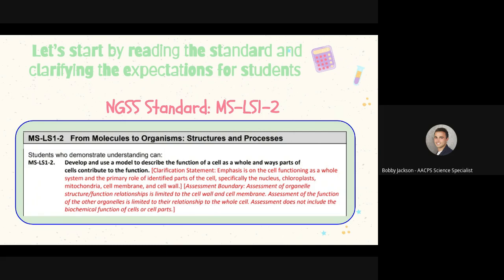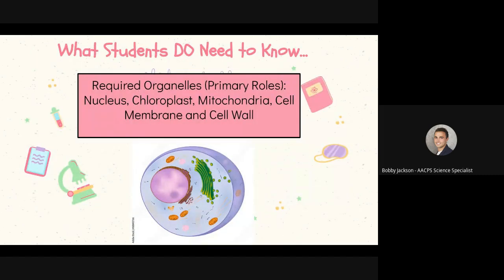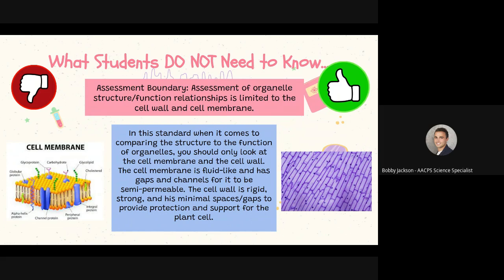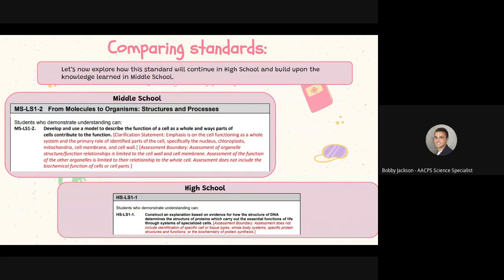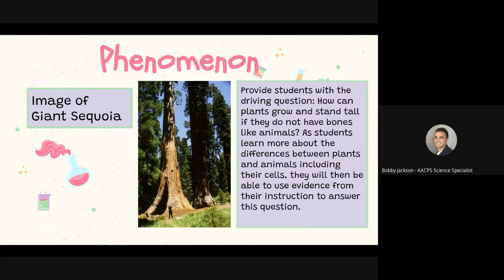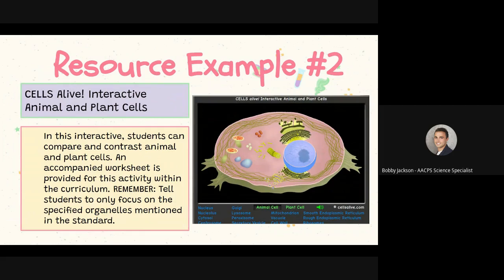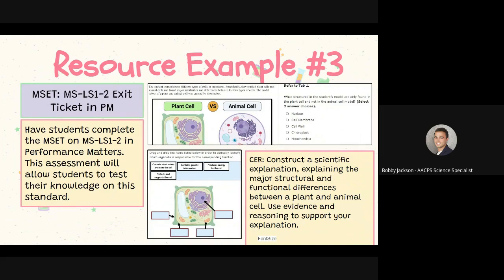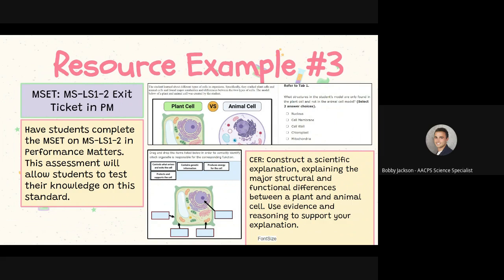Structures and Functions of Cells - Eur-Zika Q2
2.9: Cell Organelles
2.10: Plant vs Animal Cells
2.11: Organelle Teamwork
2:12: Designing a Model of a Cell
2:13: Cell vs Virus

MS-LS1-2: Develop and use a model to describe the function of a cell as a whole and ways parts of cells contribute to the function. [Clarification Statement: Emphasis is on the cell functioning as a whole system and the primary role of identified parts of the cell, specifically the nucleus, chloroplasts, mitochondria, cell membrane, and cell wall.] [Assessment Boundary: Assessment of organelle structure/function relationships is limited to the cell wall and cell membrane. Assessment of the function
of the other organelles is limited to their relationship to the whole cell. Assessment does not include the biochemical function of cells or cell parts.]